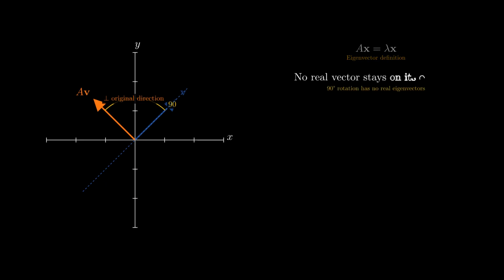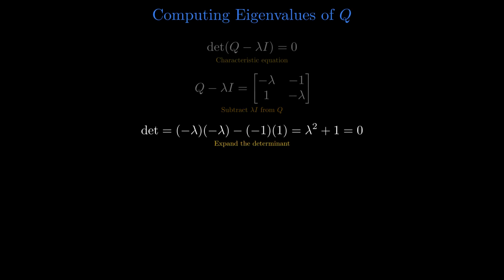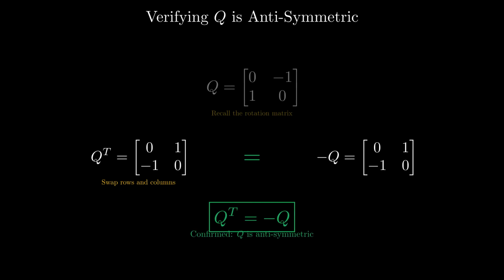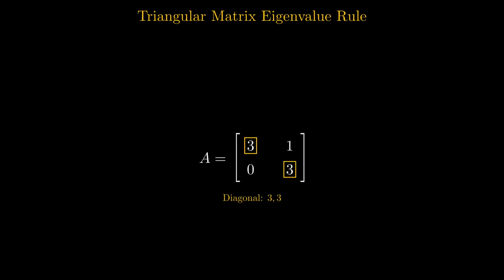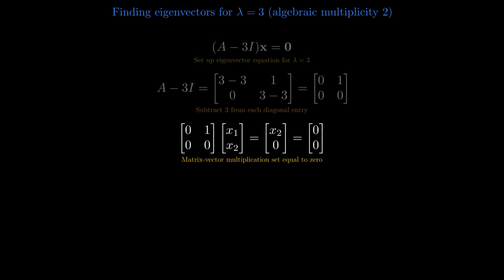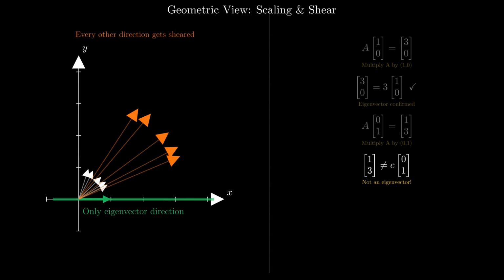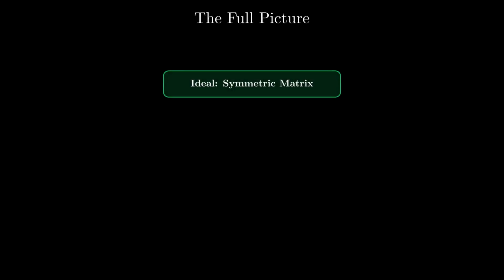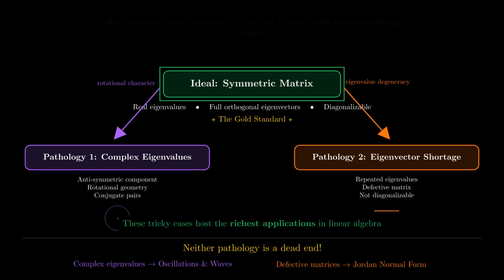Linear Algebra — 20.3: Complex Eigenvalues and Defective Matrices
Most introductions to eigenvalues assume the tidy case: a symmetric matrix with real eigenvalues and a full basis of eigenvectors. This video examines the two ways that assumption breaks down — complex eigenvalues arising from rotational structure, and the eigenvector shortage that makes a matrix defective.

Starting from a 90-degree rotation matrix, we derive its purely imaginary eigenvalues and connect anti-symmetric structure to complex conjugate pairs. Then we turn to a triangular matrix with a repeated eigenvalue, compute its null space, and see geometrically how shearing collapses the eigenspace to a single line. The result is a clearer map of when eigenvalue analysis behaves — and when it doesn't.

Key concepts covered:
- Eigenvector condition Ax = λx and why rotations have no real eigenvectors
- Characteristic equation for the rotation matrix Q = [0,-1;1,0] yielding λ = ±i
- Complex eigenvalues of real matrices always appearing as conjugate pairs
- Symmetric, anti-symmetric, and general matrices, and the eigenvalue type each produces
- Decomposition of any matrix into symmetric and anti-symmetric parts
- Triangular matrix shortcut: eigenvalues equal the diagonal entries
- Algebraic versus geometric multiplicity for a repeated eigenvalue
- Null space computation revealing an eigenvector shortage in [3,1;0,3]
- Geometric interpretation: scaling along one axis combined with shear
- Comparison with 3I, where the full plane is an eigenspace
- Defective matrices and the failure of diagonalization
- Preview of where these cases lead: oscillatory solutions and Jordan normal form